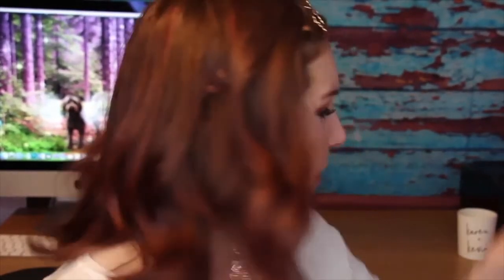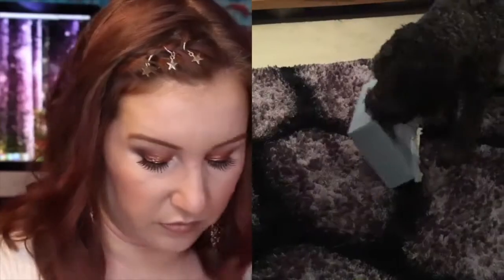Easy Dog Entertainment Game with Paper!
A DIY dog game that you can make in less than a few minutes, and it will keep the dog entertained for ages!

My "Dinner with the dog" kindle book:
UK Book
USA Book